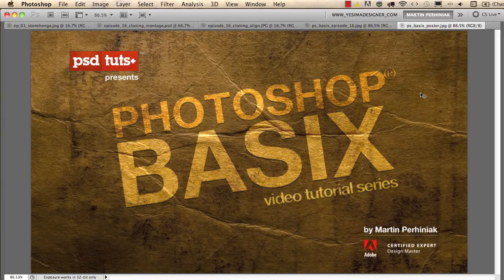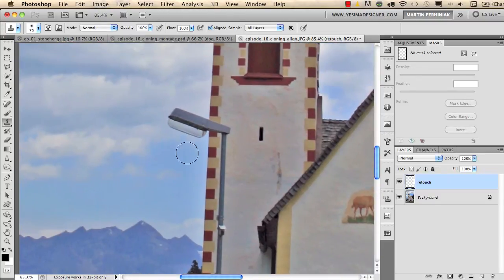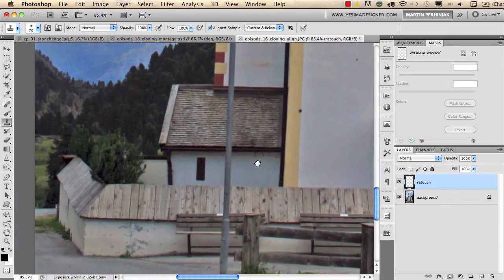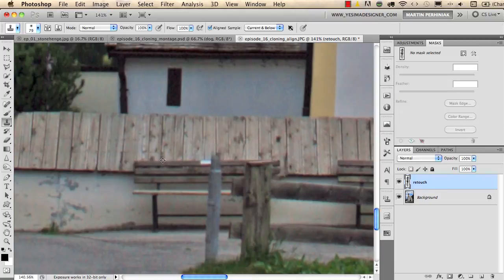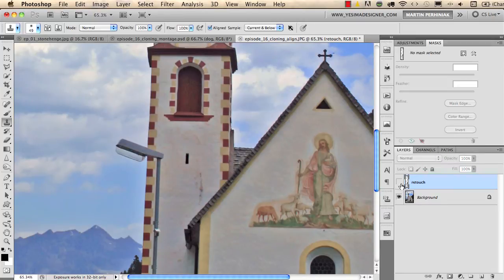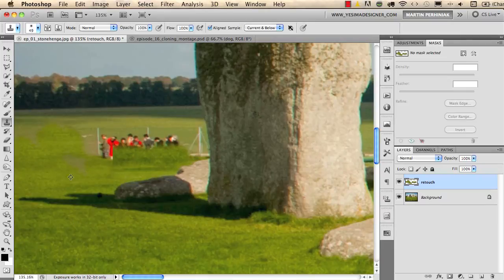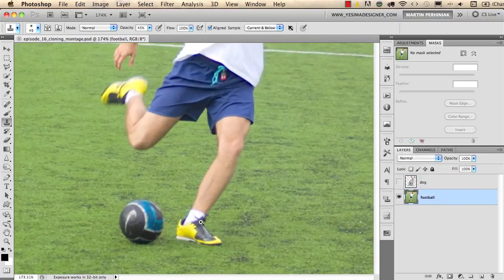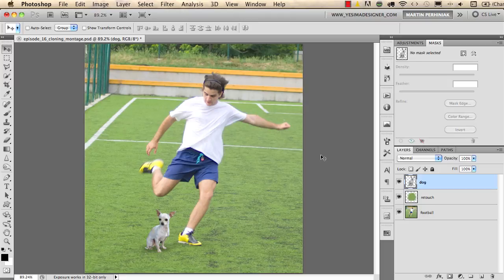A Clone Stamp Tool for Everyone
In this tutorial, we will explain a little about retouching images and cloning non-destructively in Photoshop.